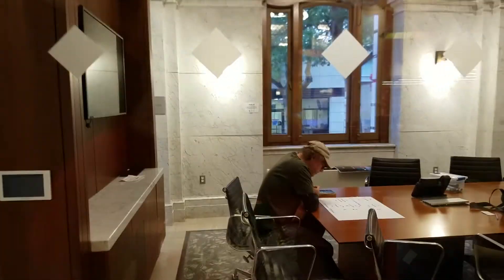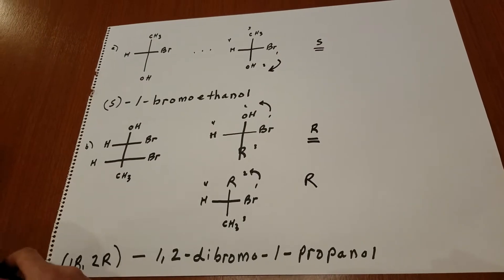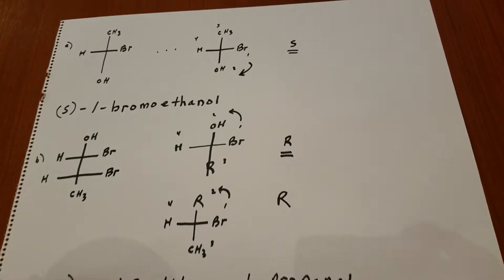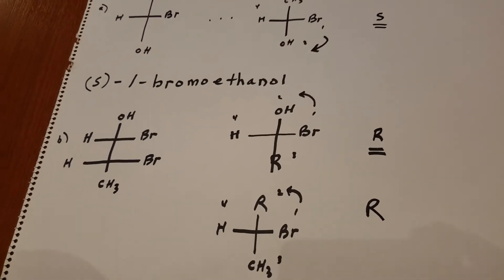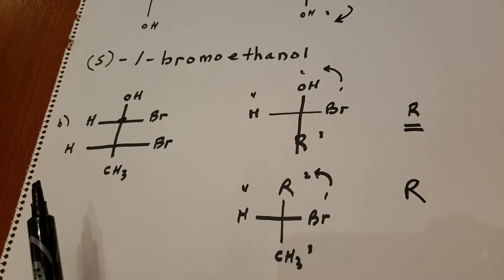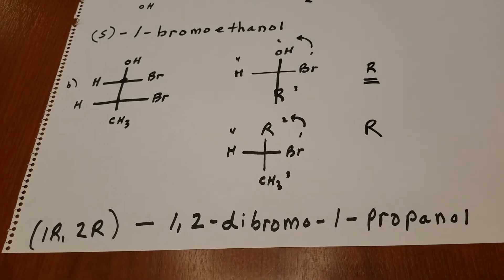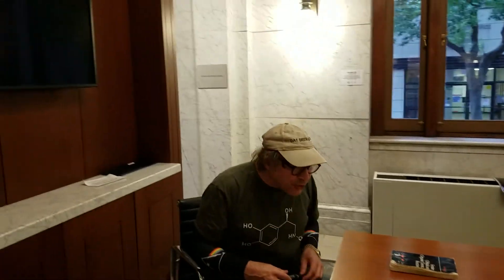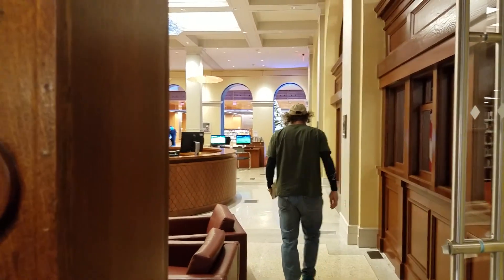Stereochemistry - DAT Destroyer - Dr. Romano